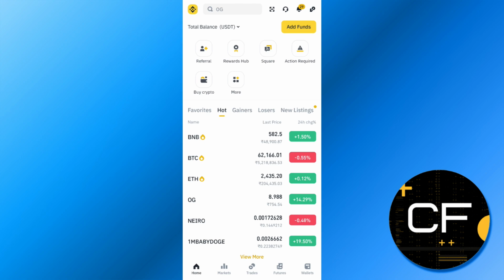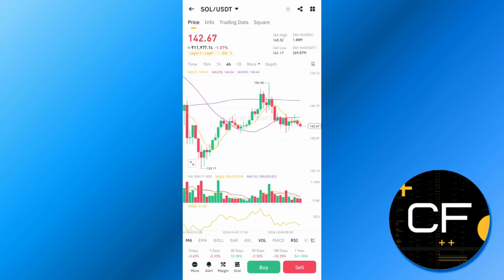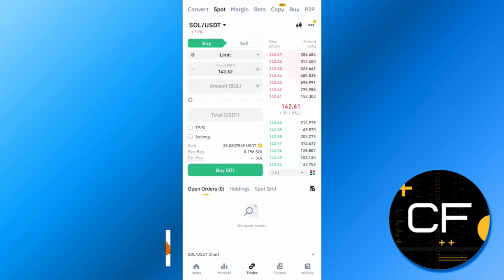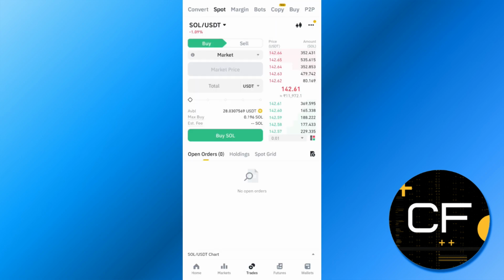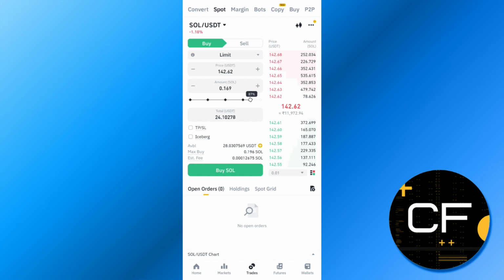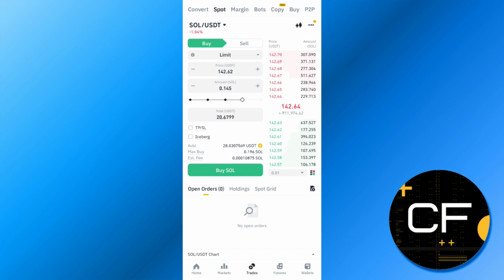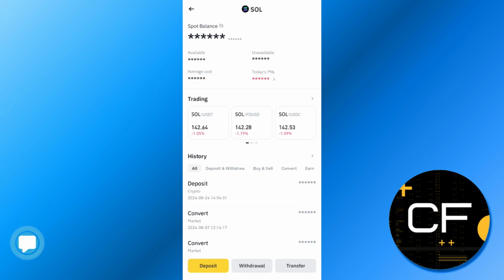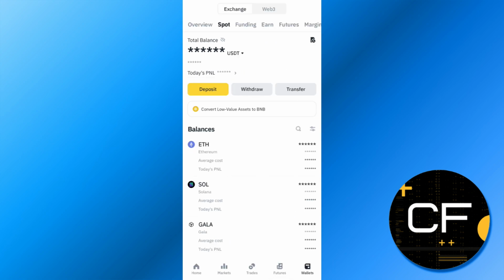How to Buy Solana (SOL) on Binance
Learn How to Buy Solana (SOL) on Binance. Watch this video for a step-by-step guide, covering everything you need to know!